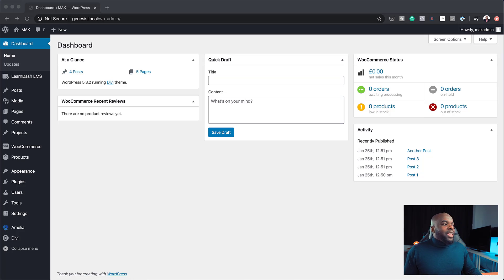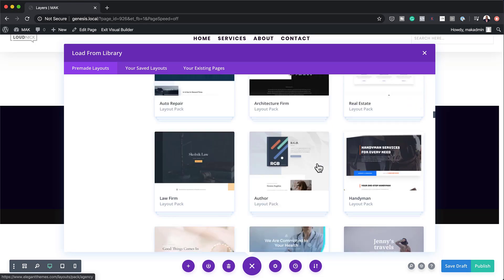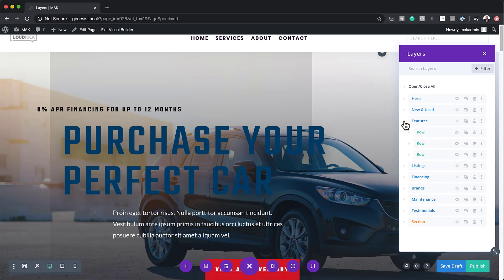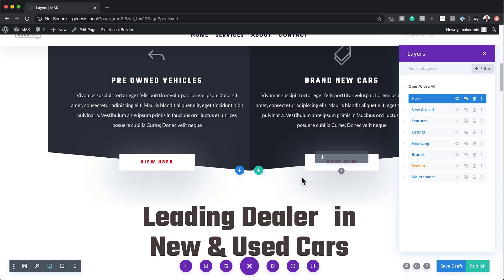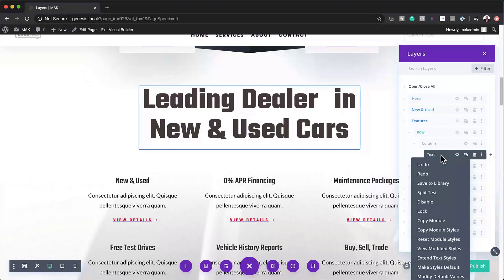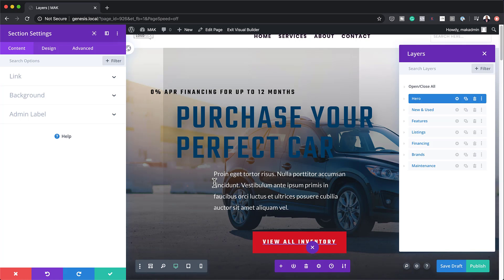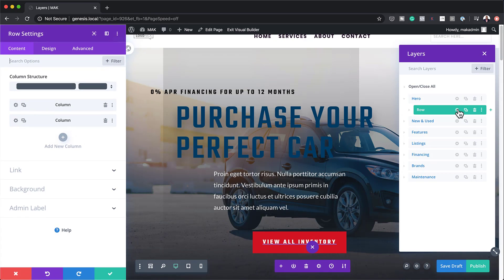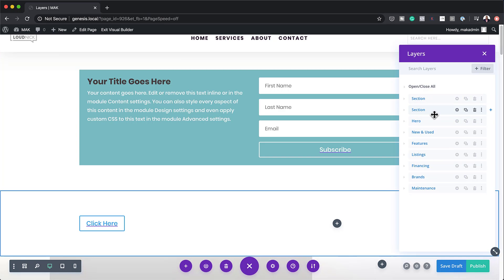New Divi Feature - Divi Layers View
In today's Divi video, I talk about the New Divi Feature called Divi Layers View